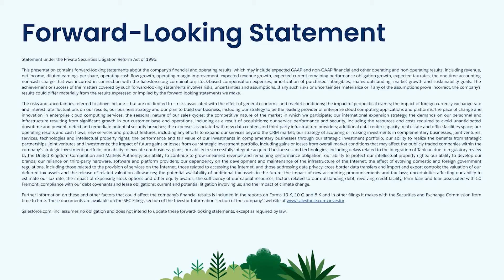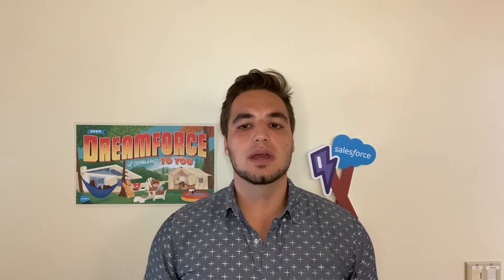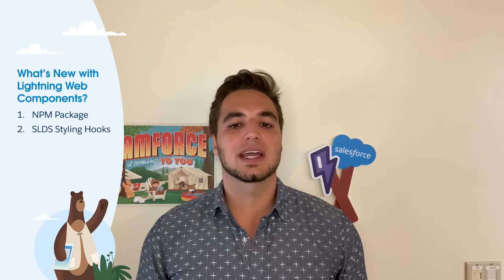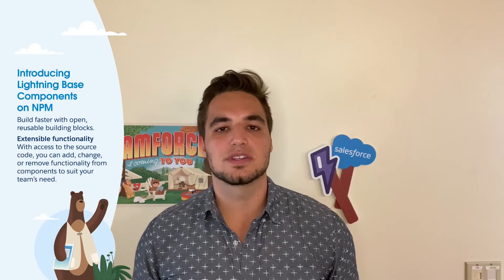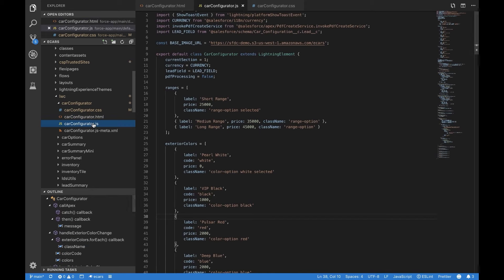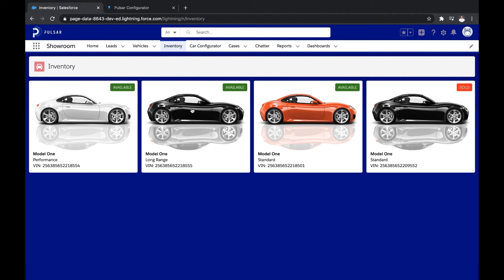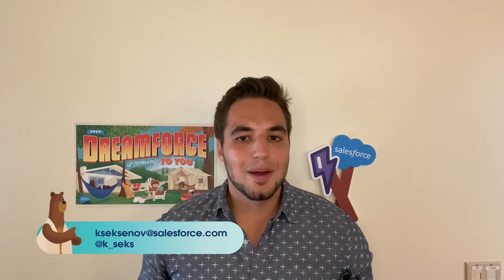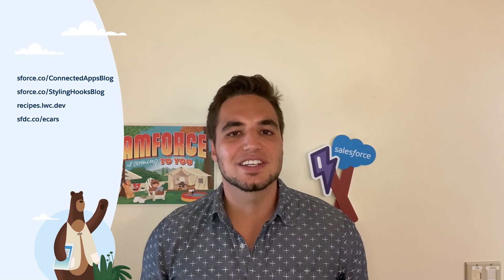What's New with Lightning Web Components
UI is the foundation of every app, and the Lightning Web Component Framework provides the building blocks needed to create new experiences that work inside and outside of Salesforce. Learn how to create custom interactions using the new NPM Base Components package, customize those interactions with SLDS styling hooks, then extend those interactions with enhanced LockerService support for 3rd party libraries. Finally, we’ll share a sneak peak of an upcoming pilot feature that will make it even easier to add data to your UI.